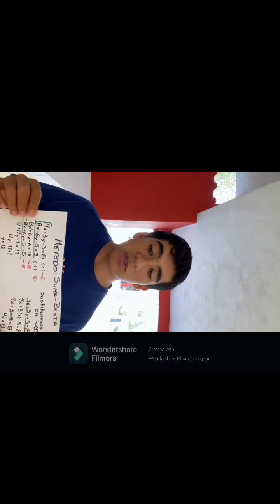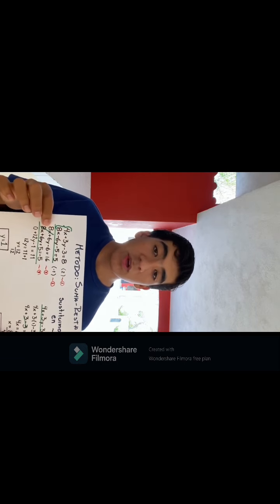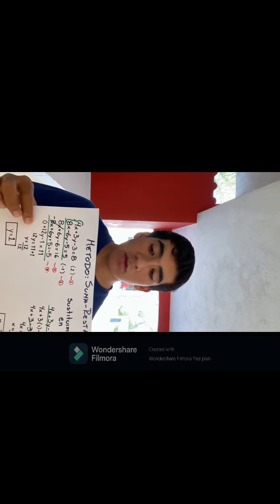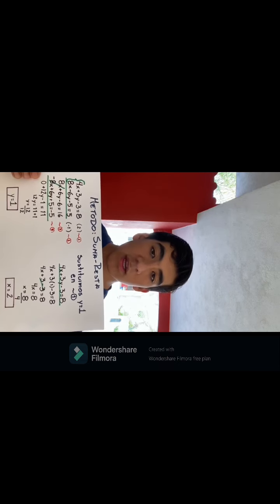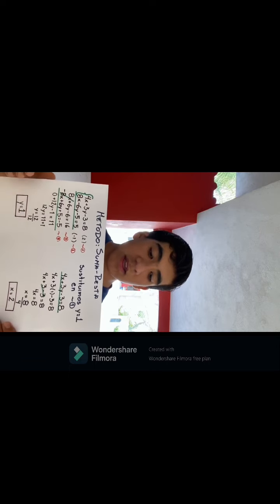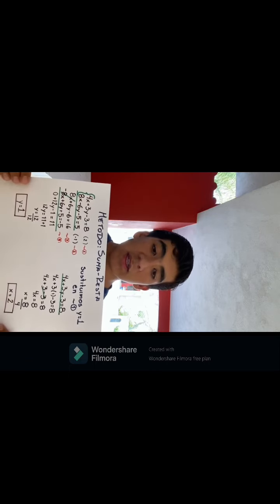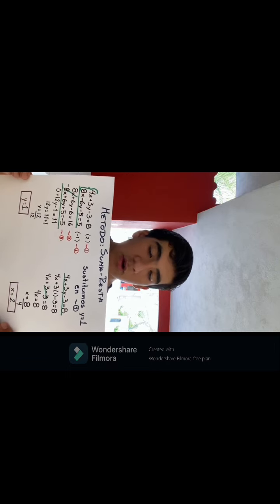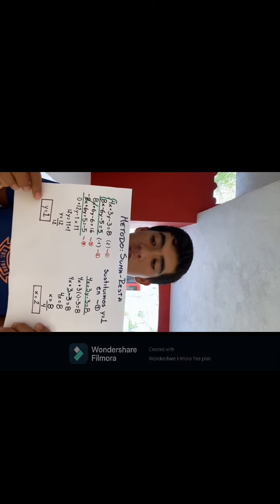Math English proyect video